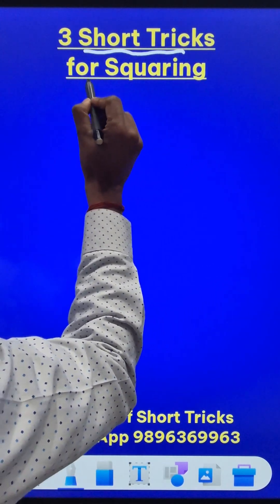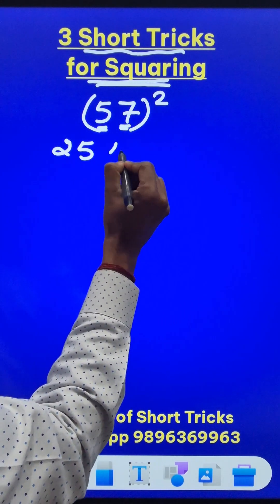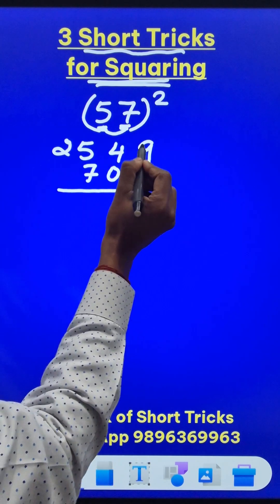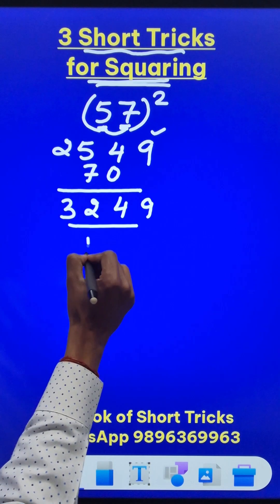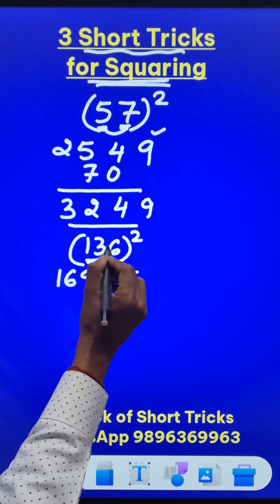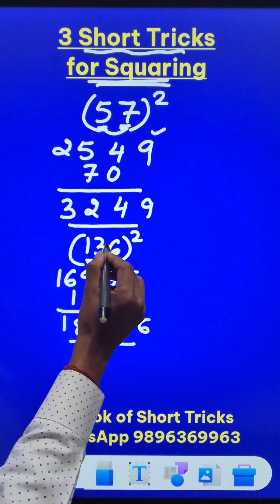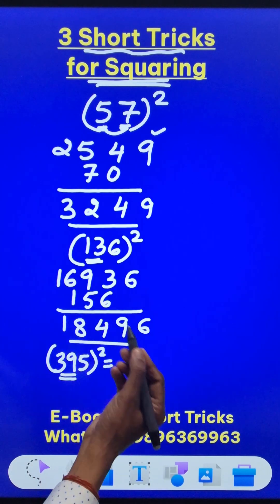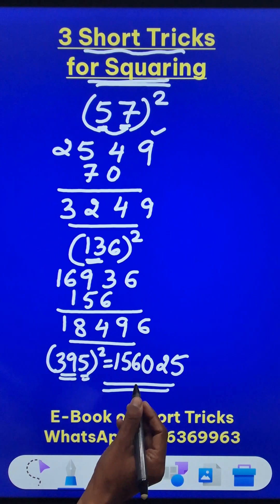Magic Tricks for Squaring II Learn 3 Short Tricks in 1 Minute II Calculate 10x Faster